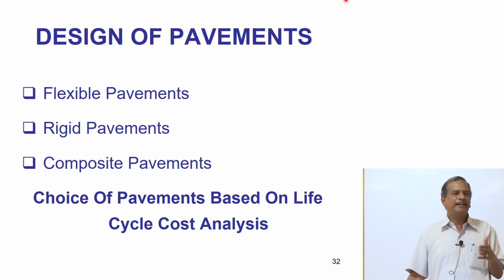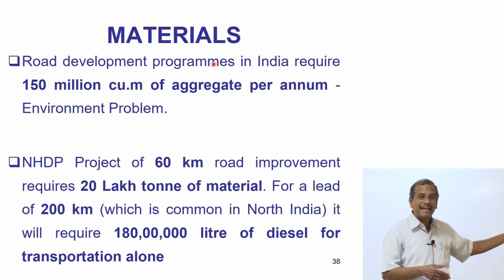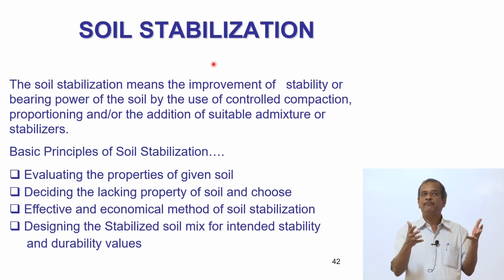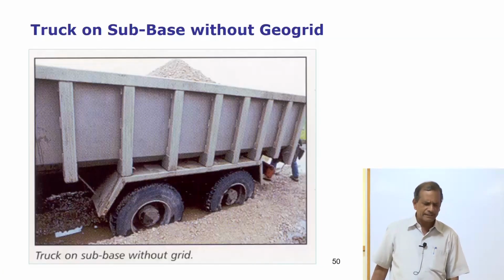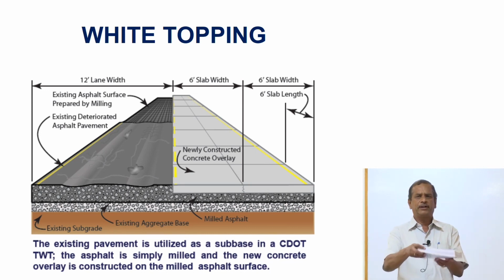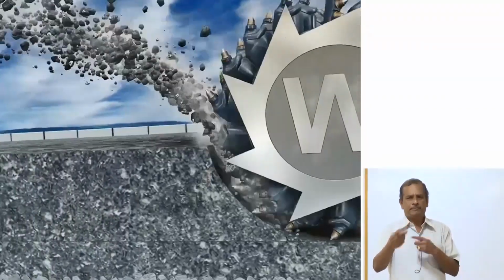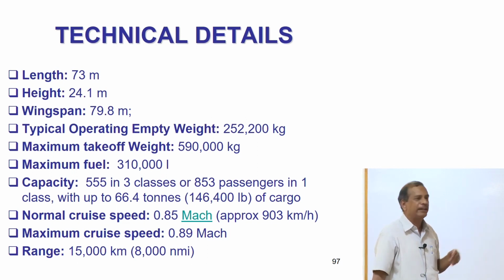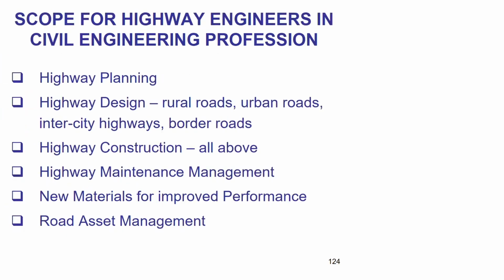Scope for Highway Engineers in Civil Engineering Profession - 2